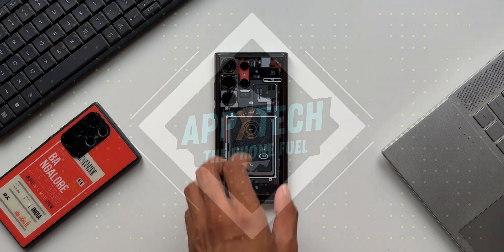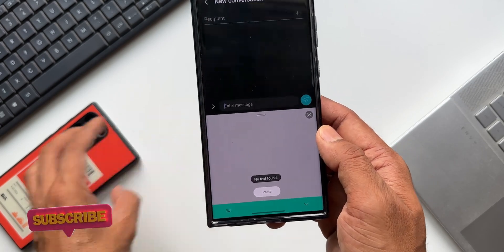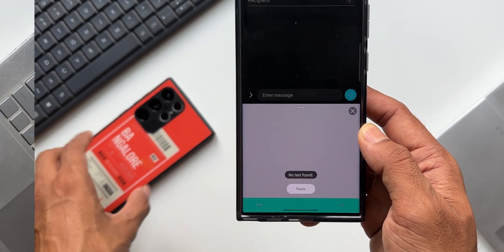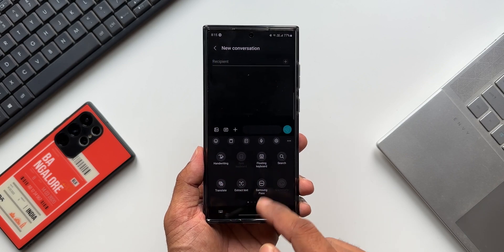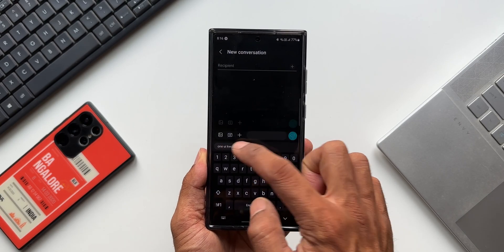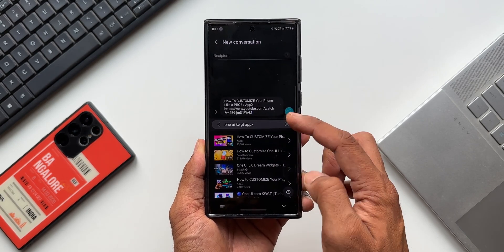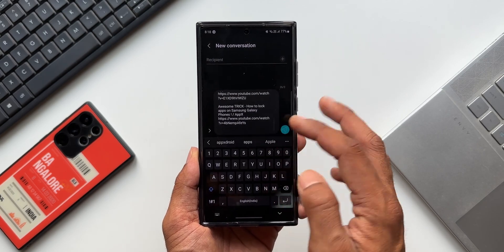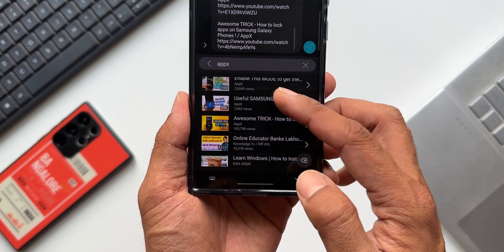YouTube Integration on Samsung Keyboard you must know ! - Galaxy S23 Ultra etc